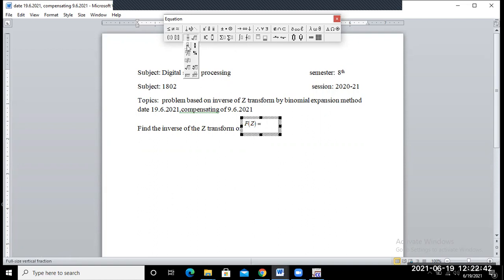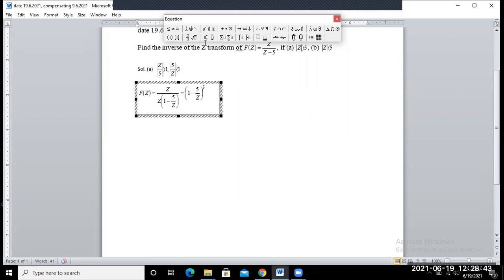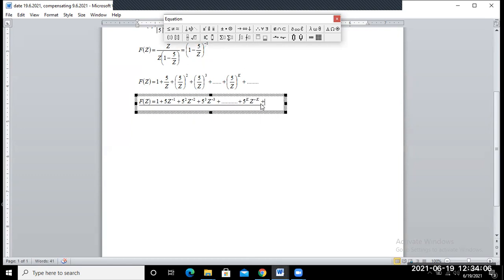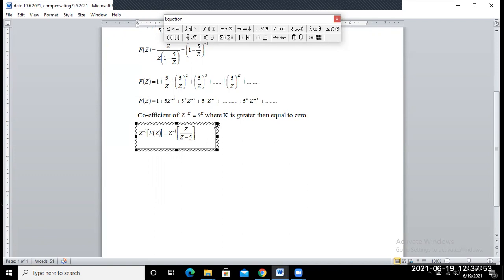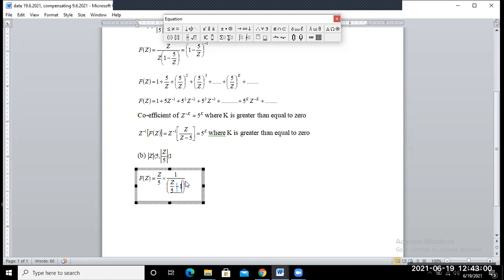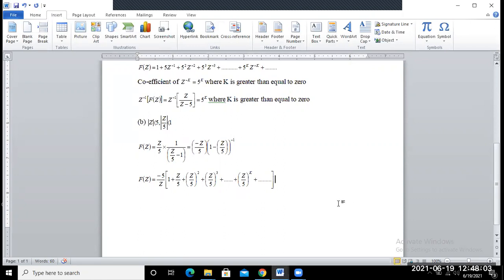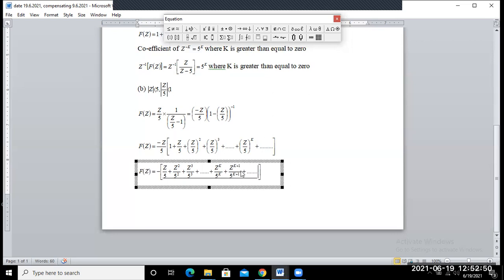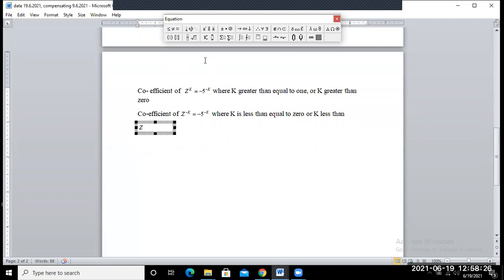EE1802 DSP date 9.6.2021